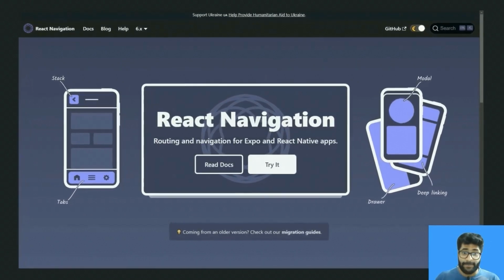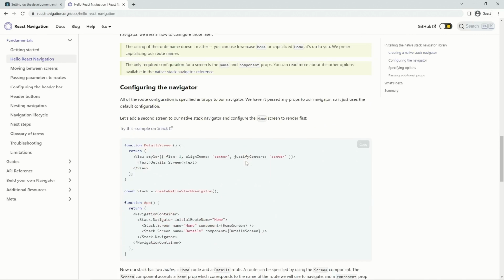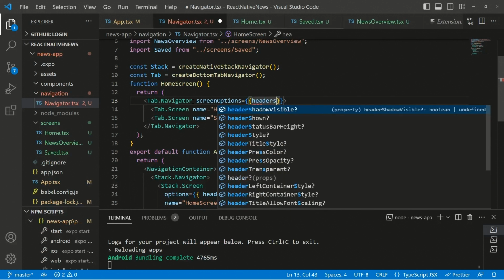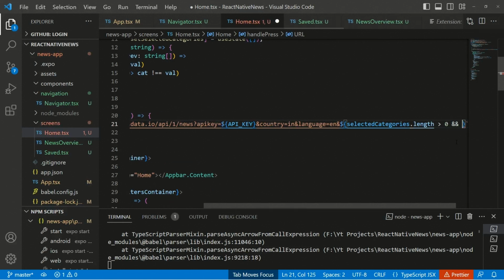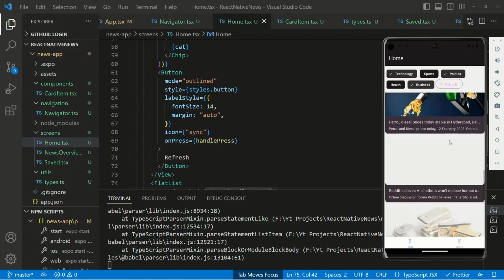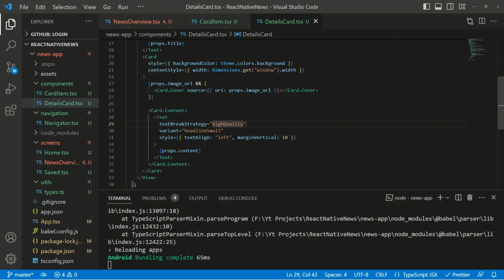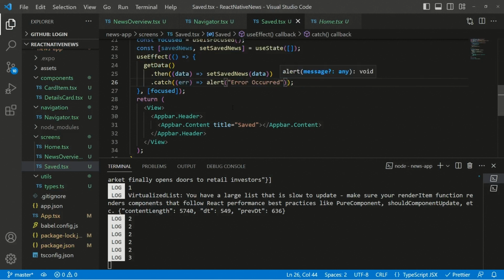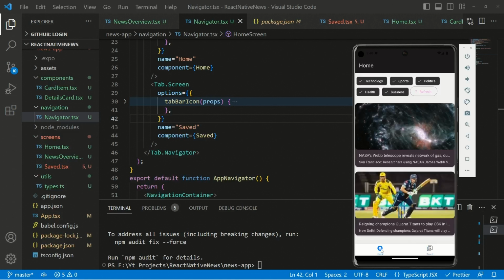React Native Course | Build a Complete News App Project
In this react native tutorial, you will learn how to build a sleek and modern news app using React Native. You'll implement navigation and leverage the power of React Native Paper to create an elegant design that provides a seamless user experience. By the end of this tutorial, you'll have a fully functional React Native news app that you can use as a starting point for your own projects. Follow along and bring your ideas to life with React Native and Paper!

Timestamps:
0:00 Introduction To Project and Video
0:33 Demo of News App In React Native
2:05 Create React Native App With Expo and Typescript
7:41 React Native Folder Structure Overview
10:02 Create Your First React Native App and Run On Simulator
15:51 Building News Application Project
16:40 Introduction to React Native Navigation
17:36 How to use React Navigation
20:30 Stack Navigation in React Navigation
22:25 Adding Navigation In React Native App
31:45 Adding Bottom Tab Navigation In React Native App
39:41 Introduction to React Native Paper
41:54 Designing App With React Native Navigation and Theme
49:29 Introduction to Open source News Data API Newsdata.io
1:08:23 Getting All news from  newsdata.io API and Displaying In Home Screen With Flatlist
1:30:28 Moving Between Screens In React Navigation and Passing Params Data
1:44:15 Designing News Details Card
1:53:26 Adding Buttons In Header With React Navigation
1:57:16 Saving Data Into Device Storage In React Native
(localStorage alternative in React Native)
1:58:06 Storing and Retrieving Data From Storage In React Native
2:24:33 Optimizations and Fine Tuning

You will learn following things:
👉 React Native Tutorial and  Overview
👉 React Native Project
👉 React Native Navigation 6
👉 React Native Paper Design
👉 How to create applications with React Native
👉 How to create android and IOS applications with React Native
👉 How to Store data inside mobile device in React Native